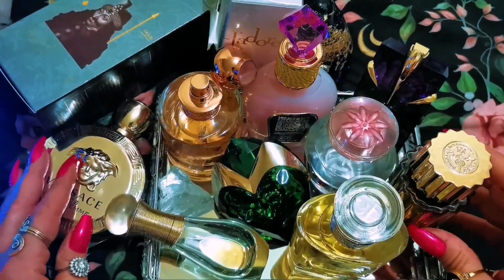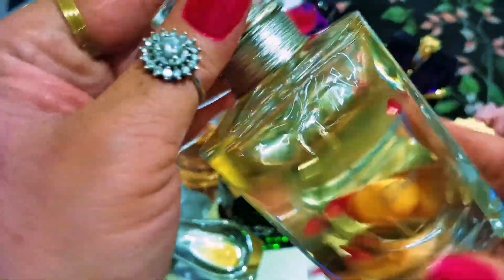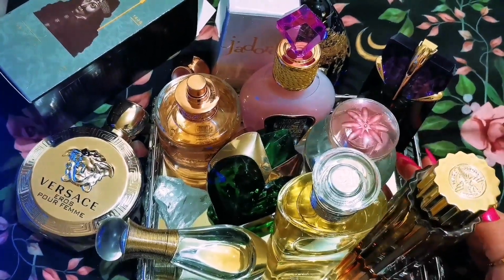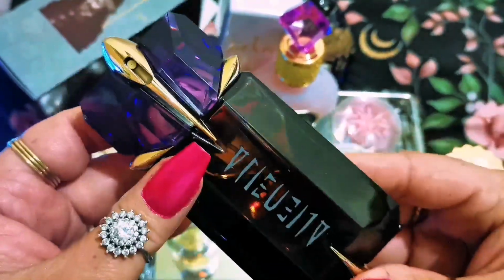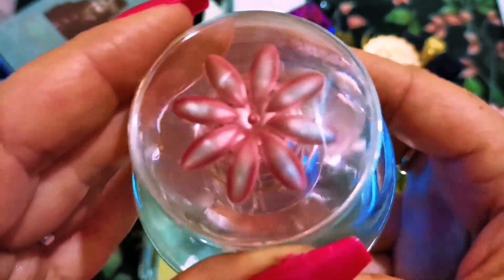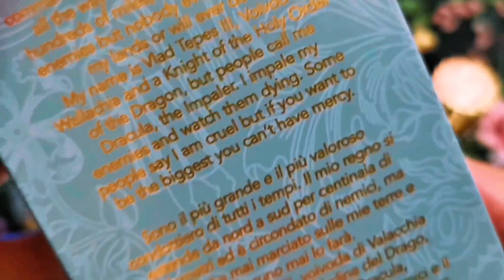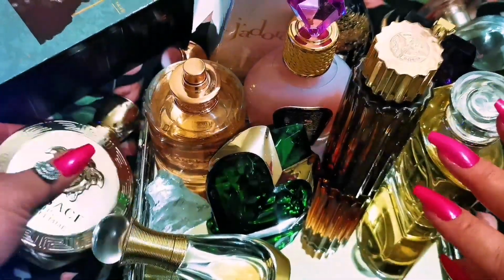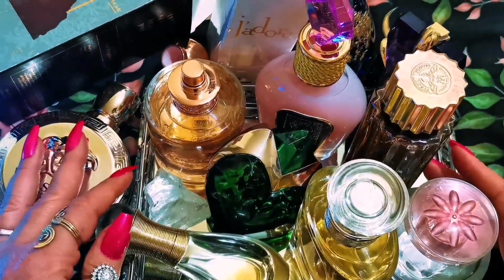BEAUTIFUL PERFUME BOTTLE STYLES ❤️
PERFUME BOTTLE STYLES THAT GET OUR ATTENTION ❤️ click on individual videos below highlighting each scent on tray ✨